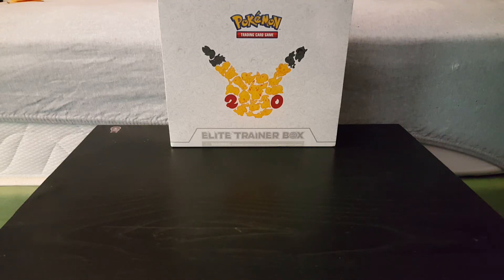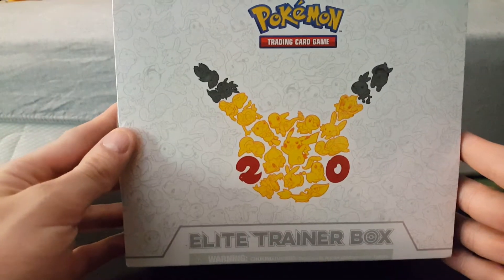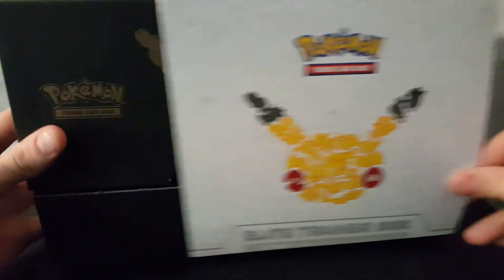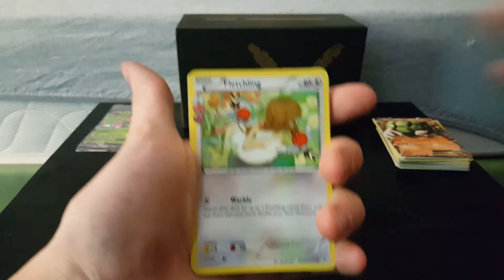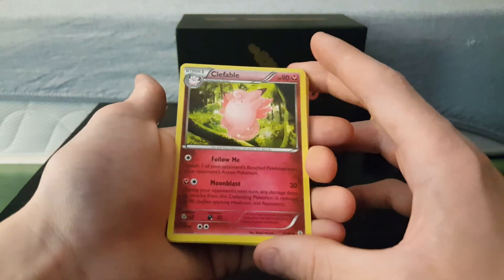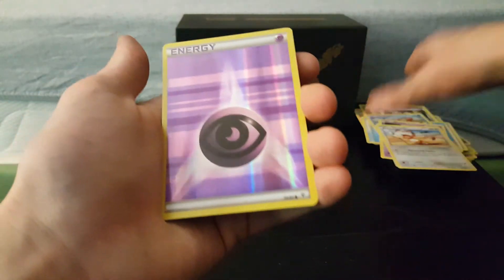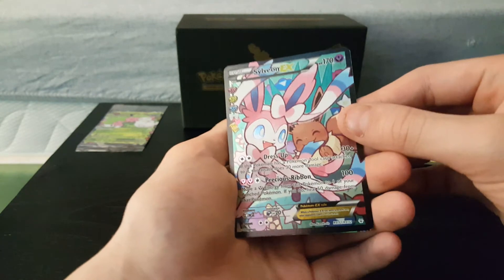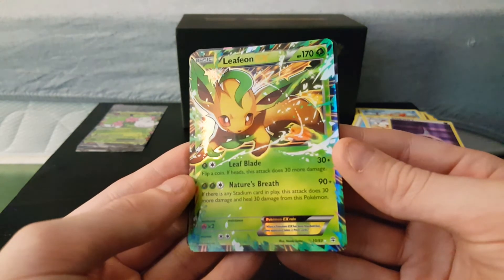Pokémon Cards - The Pokémon Generations Elite Trainer Box - Part 1 : The Eeveeloution Box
I final treated my self and bought the new Pokemon Generations Box, I had a super fun time opening it. I hope you enjoy!